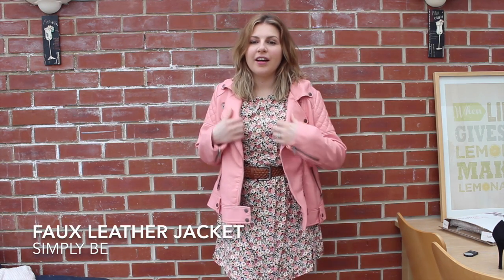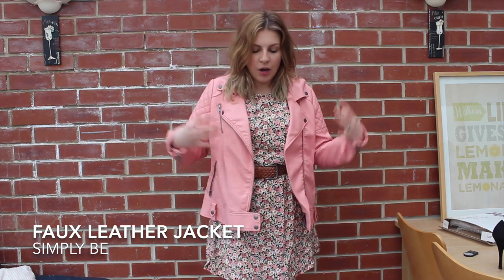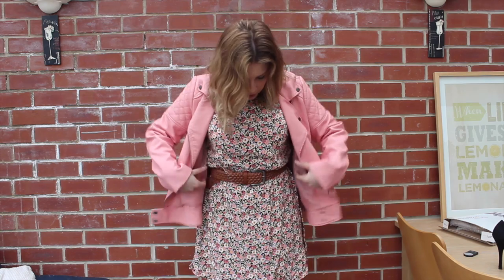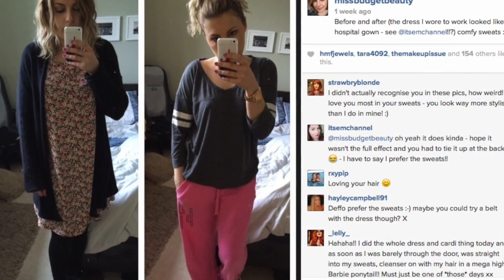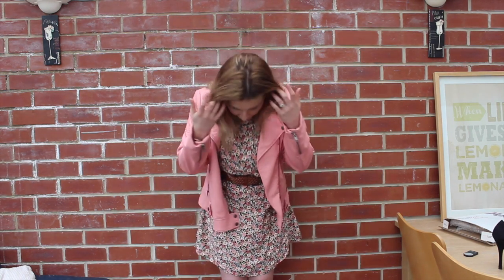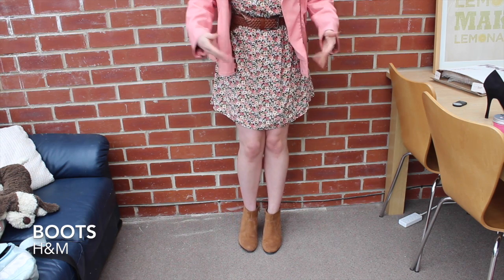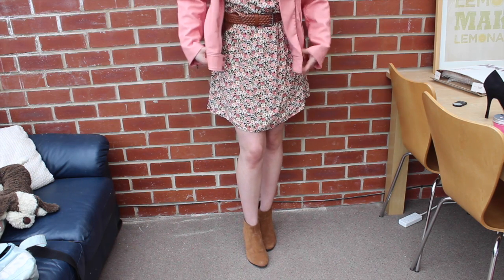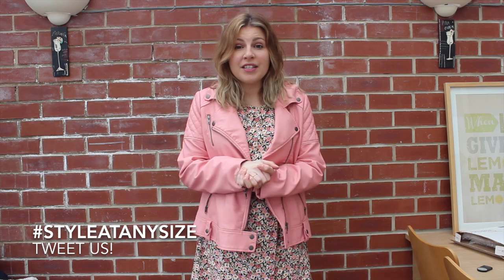StyleAtAnySize - Pastel Leather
Lips:
Nails: